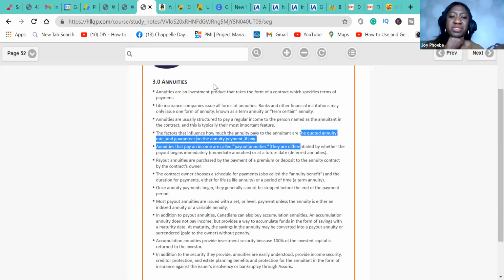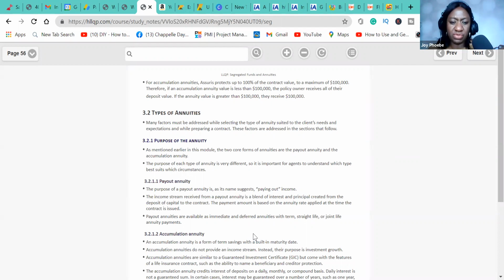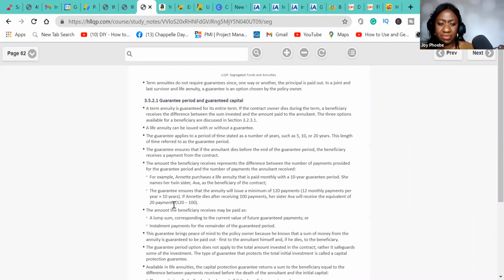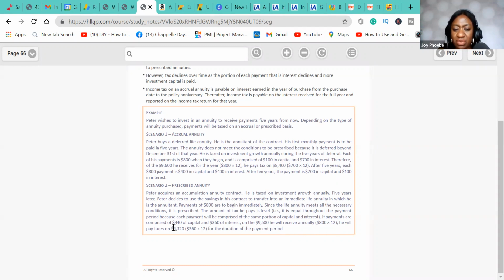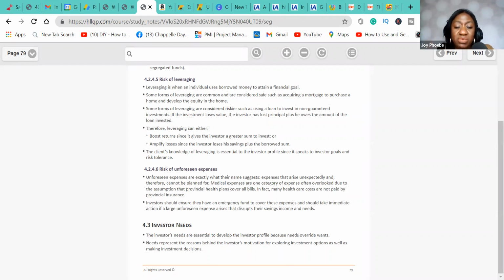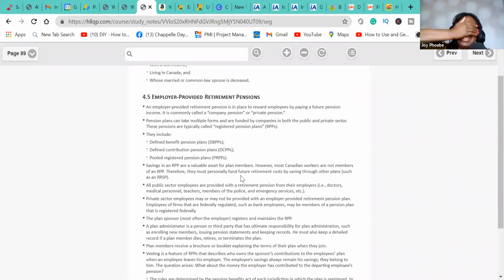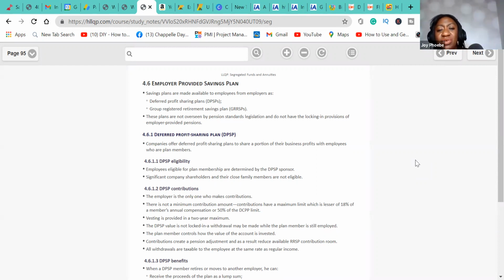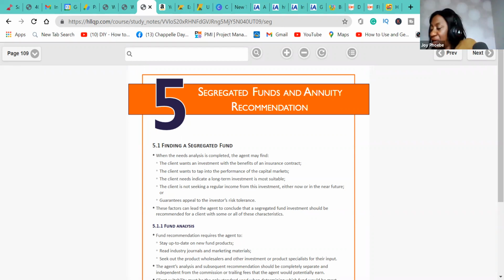LLQP SEGFUND TEXT PART 4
// RESOURCES.

Mic - Rode Link Film Maker
Tripod - Manfrotto 055XPROB

// JOY

I am Joy Phoebe. A Christian, wife, mother, Project Management Professional (PMP) and an Entrepreneur.
I am happy to take you all on this exciting ride as I share my experience and learnings as an entrepreneur with you all. Starting and growing a new business requires hard work and a lot of learning on the go. That being said, welcome to an inside view of the life of an entrepreneur.